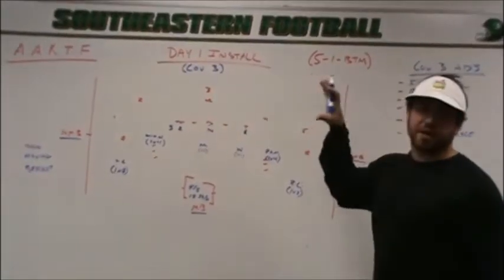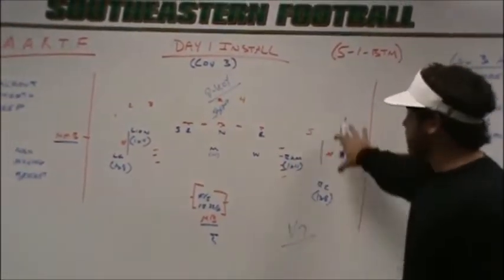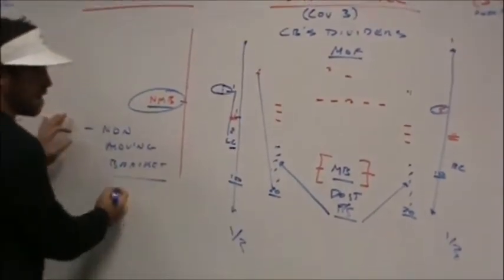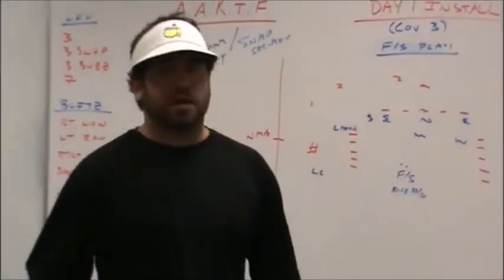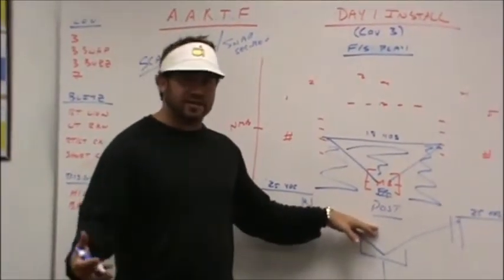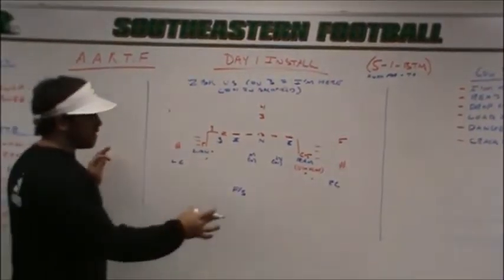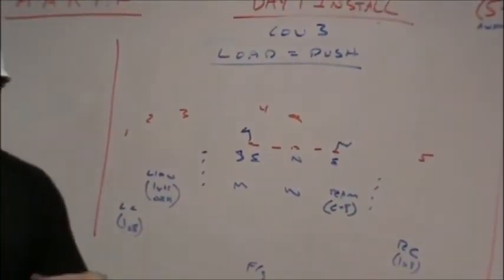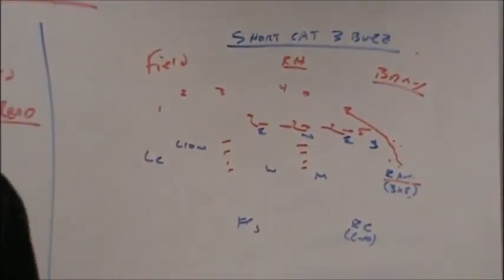Pete Golding Cover 3 Install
SLU Cover 3 Pete Golding